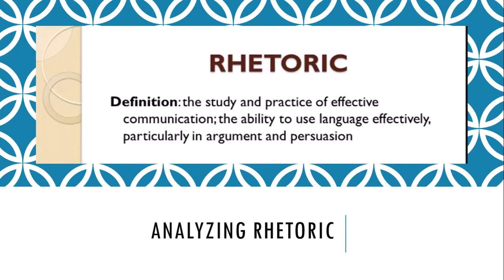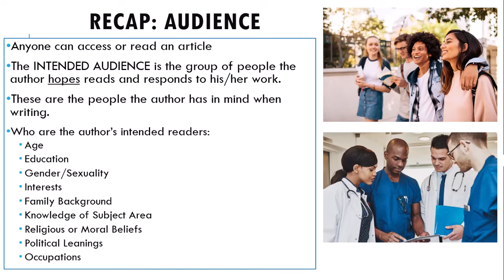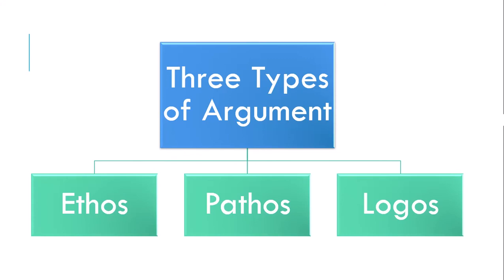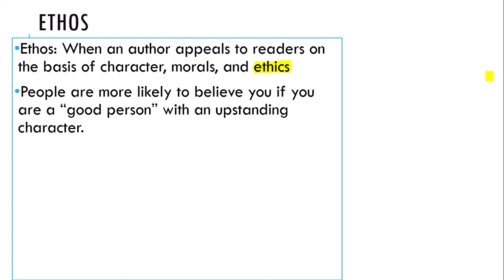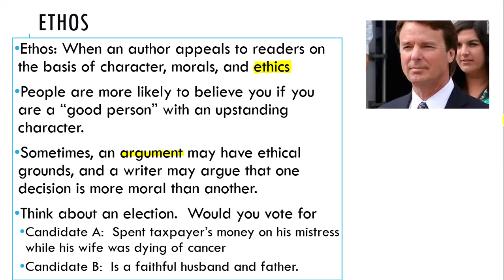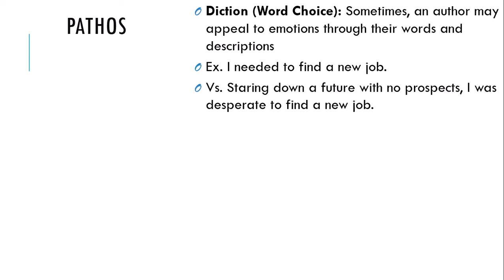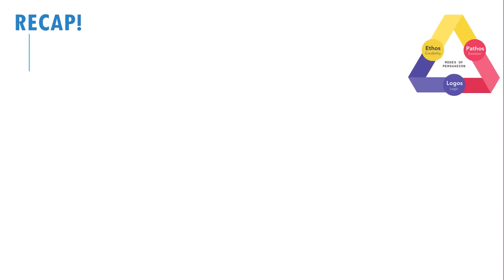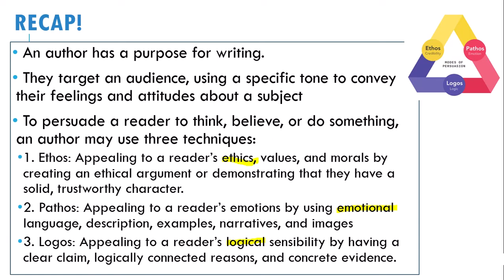Ethos Pathos Logos Lecture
Ethos, Pathos, and Logos are the three pillars of argument. In this lecture, I talk about how to identify these three pillars and talk about how authors use these pillars to persuade, argue, and even manipulate!